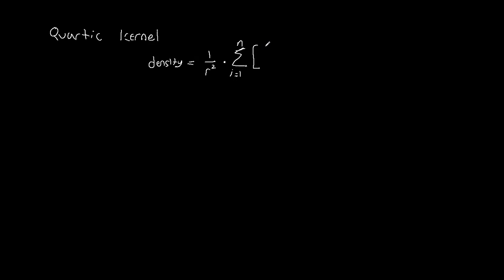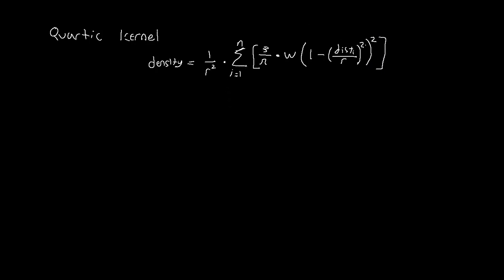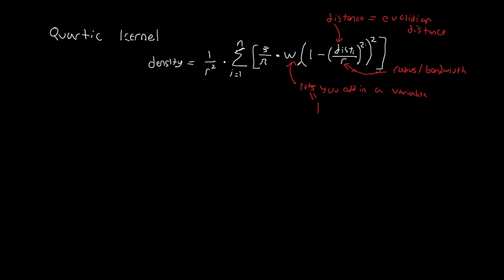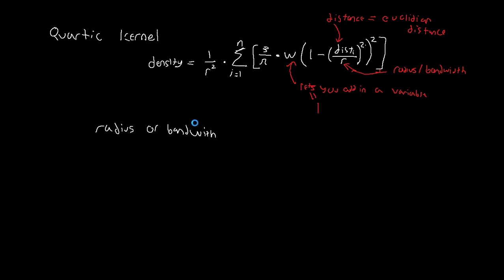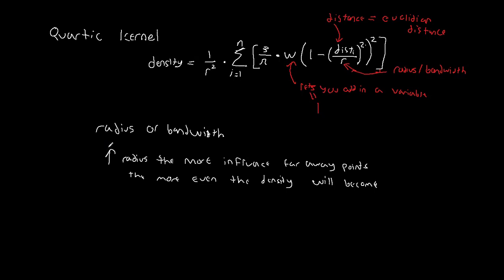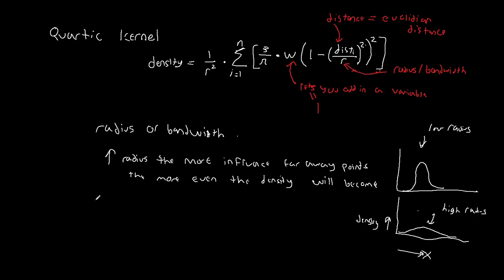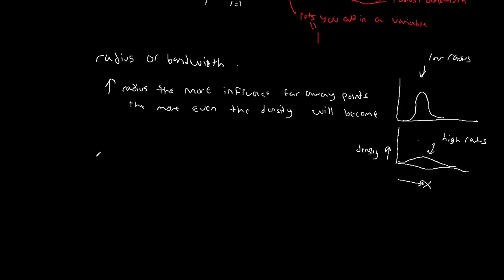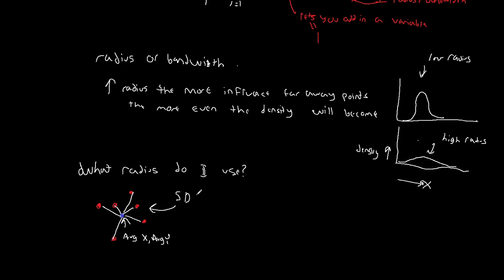KDE Quartic Equation